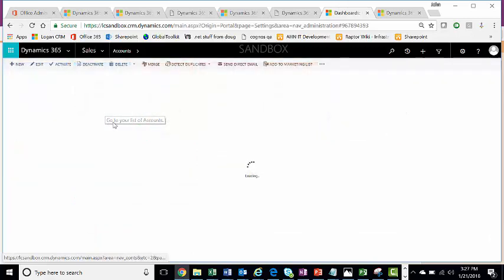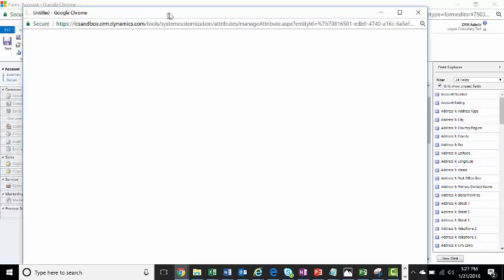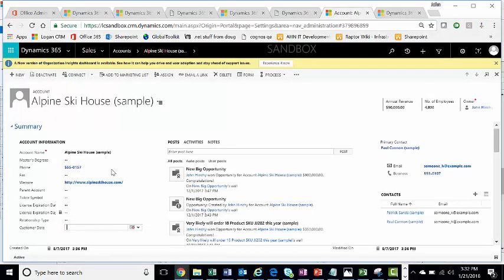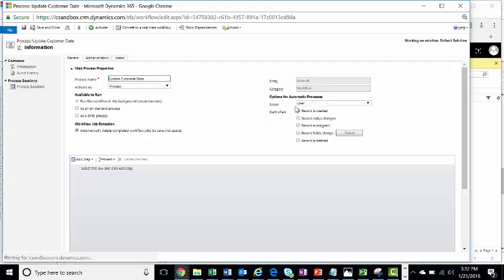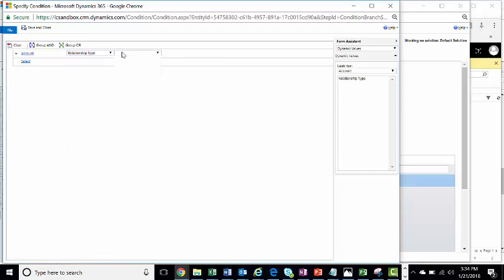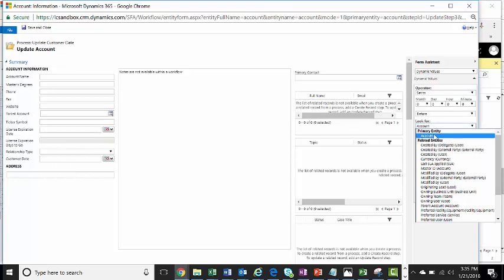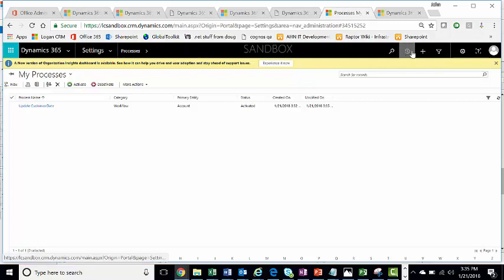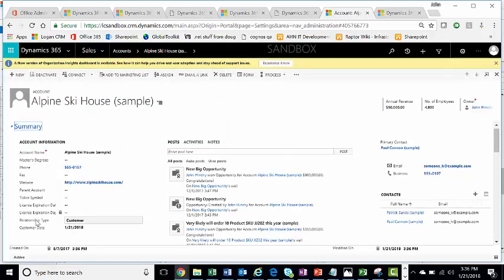Add a Timestamp Date Field in Dynamics 365 for Sales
A brief tutorial on adding a timestamp date field to Microsoft Dynamics 365 for Sales.